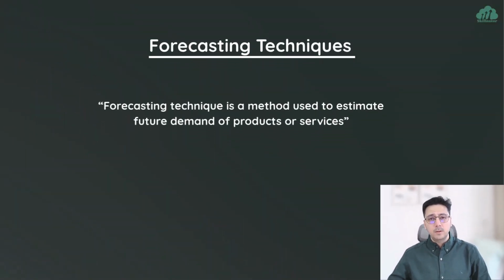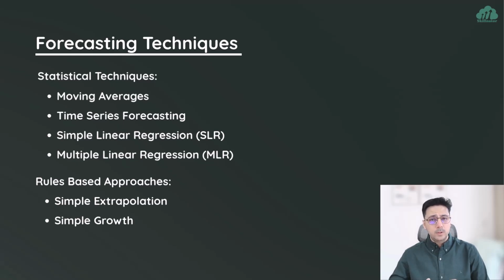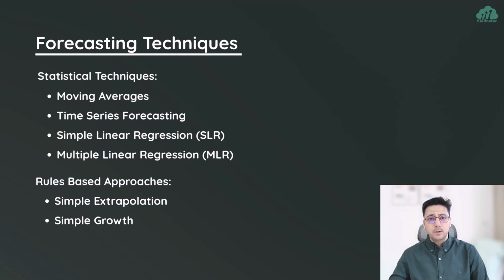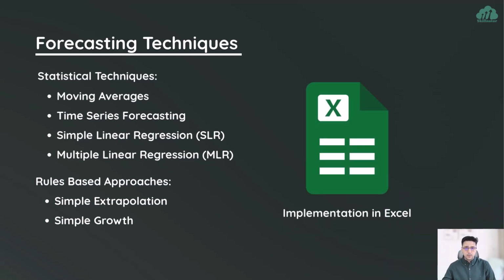Forecasting Techniques (Moving Average, Regression, Time Series) | Overview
In this video, we introduce the Forecasting Techniques module and walk through what you’ll learn in this section.

This module focuses on practical forecasting methods that are commonly used in real-world demand planning and business environments.

In this module, you will learn:
- Moving Average techniques
- Time Series forecasting
- Linear and multiple regression
- Growth-based and extrapolation methods
- How to choose the right forecasting approach

The focus is not just on theory, but on understanding how these techniques are applied in practice.

If you want to go step-by-step and build a complete forecasting model using Excel, Power Query, and Power BI, check out the full course using the link above.

📌 Ideal for:
Demand Planners, Analysts, Supply Chain Professionals, and Finance/FP&A professionals.